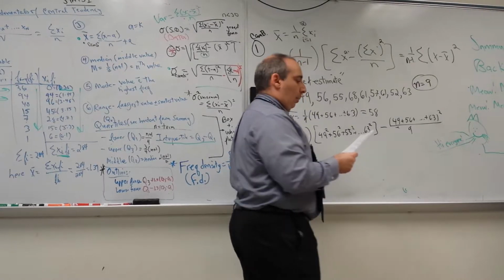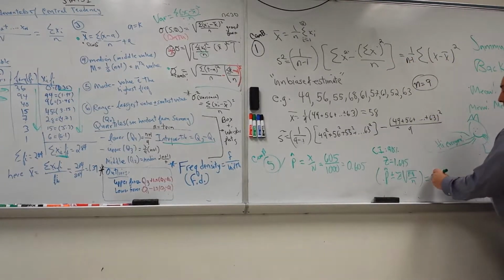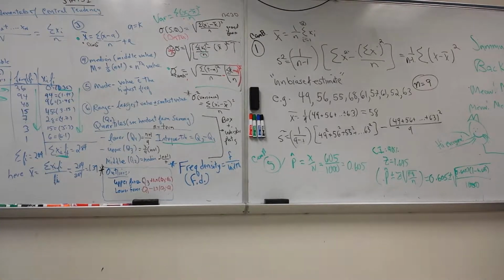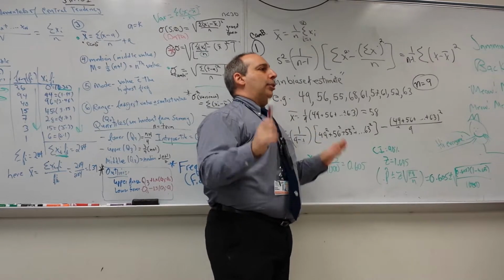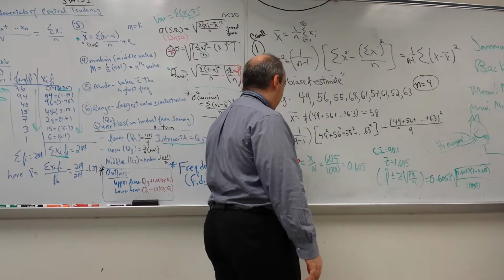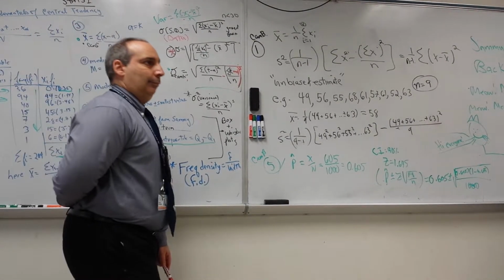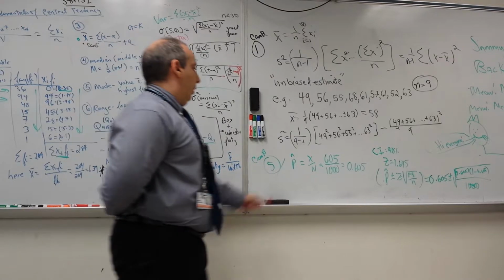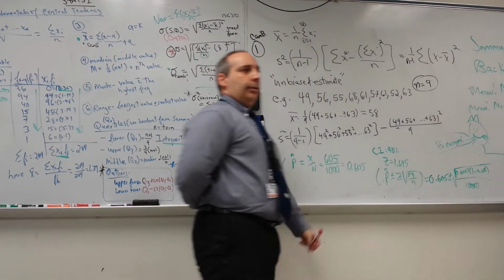Estimates, Sample Sizes, and Confidence Intervals - Test Review V2